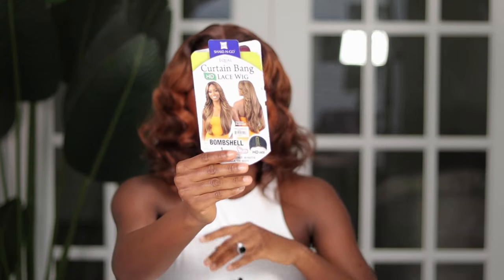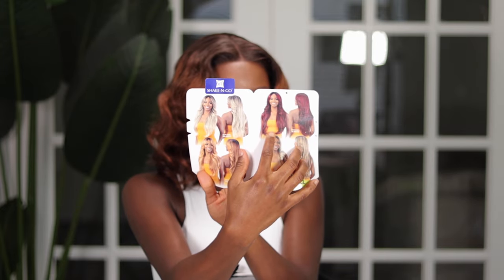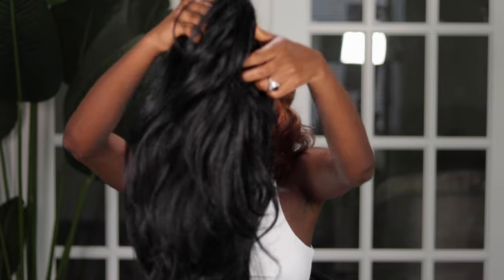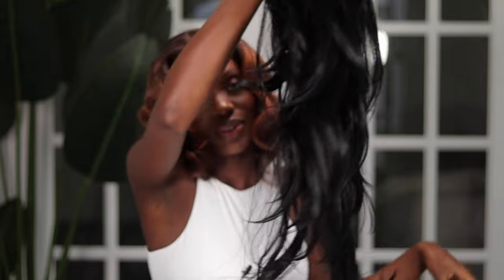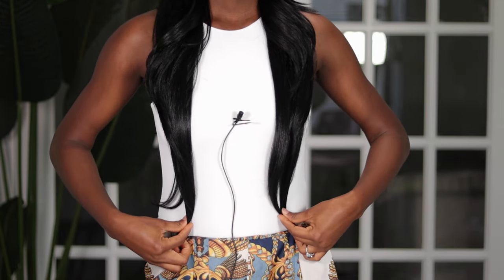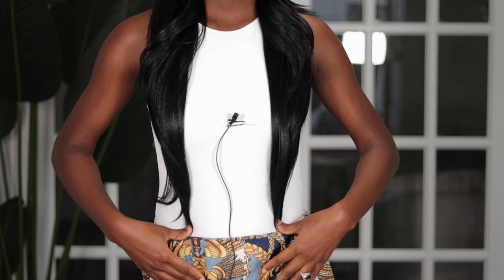Under $30! 🔥🔥 FreeTress Equal Curtain Bangs HD Lace Front Wig - Bombshell | Okemute Ugwuamaka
▶️ NAME OF WIG : FreeTress Equal Curtain Bangs HD Lace Front Wig Bombshell

▶️ COLOR SHOWN : 1

▶️ L.A. Girl Pro Conceal HD Concealer “Toast”
▶️ Hot comb
▶️ Hair Brush

▶️ CAMERA :
Canon EOS M50 Mark II Mirrorless Camera

▶️ LENS :
Youngnuo 50mm 1.8

▶️ LIGHTING :
Yongnuo 600LII Pro LED Light
Yongnuo Adapter Power Switching Charger
Neewer 2 Pieces Bi-color 660 LED Light & Stand Kit
Softbox Lighting Kit
Neewer 18 inch Ring Light